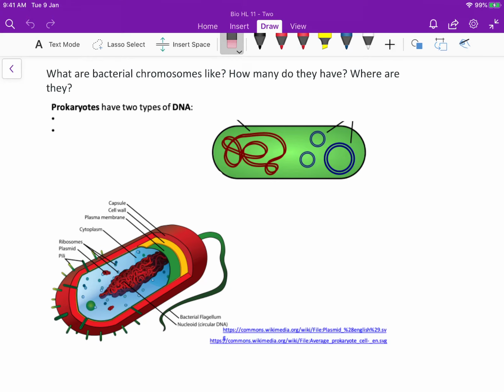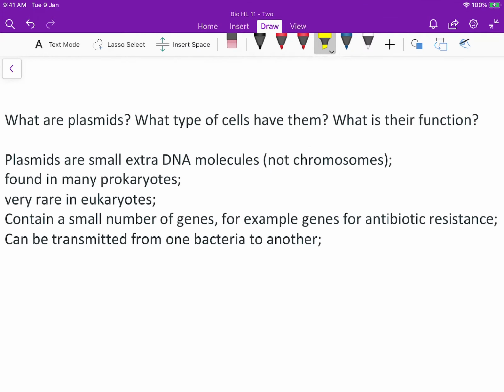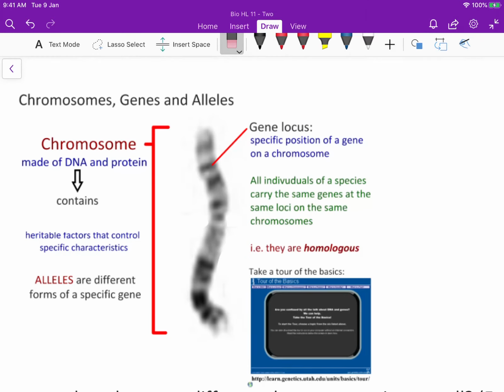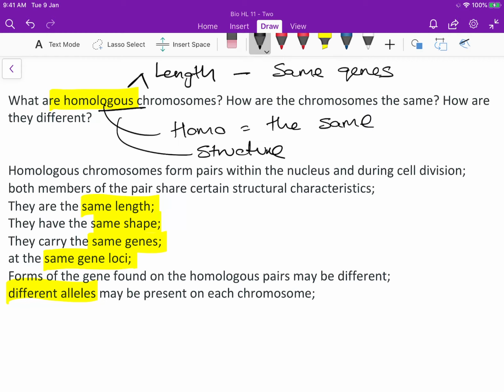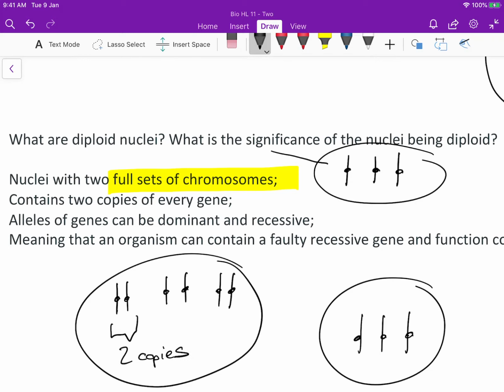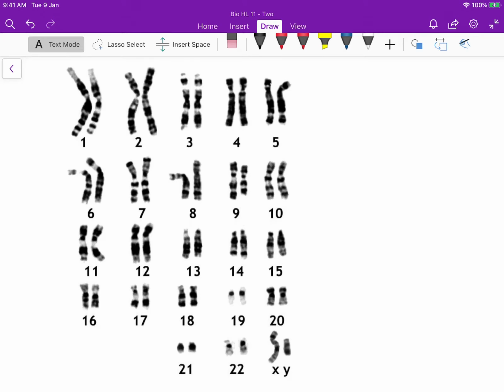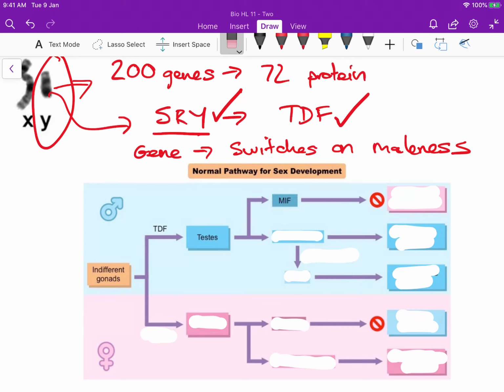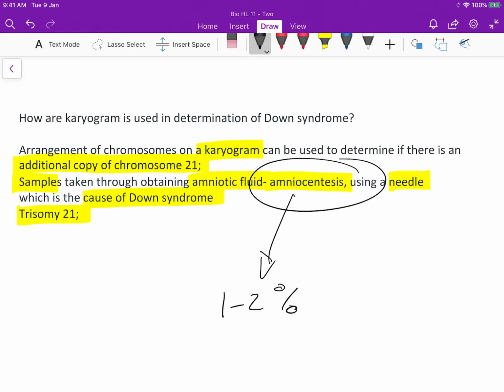IB Biology Tutorial - 3.2 Chromosomes